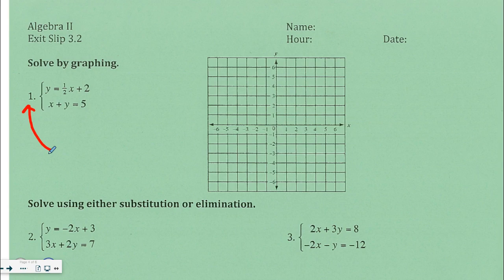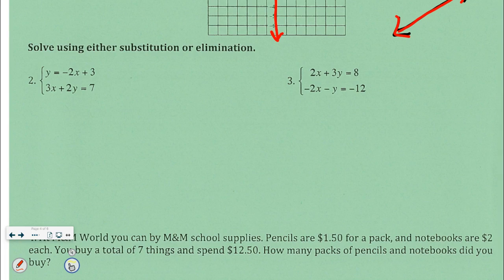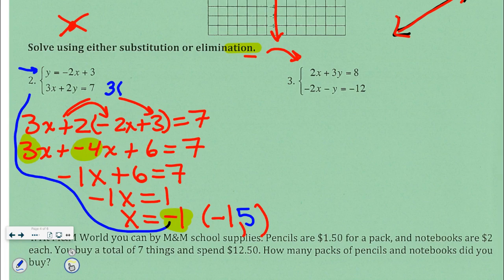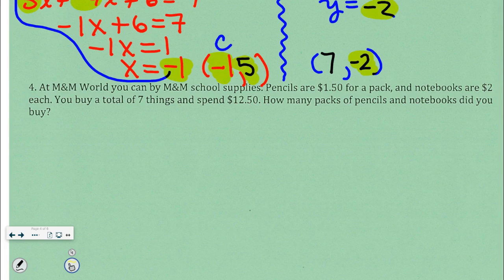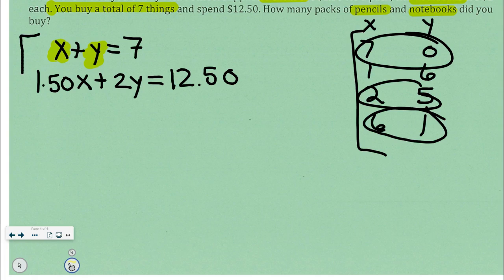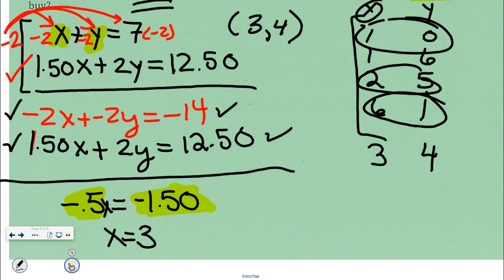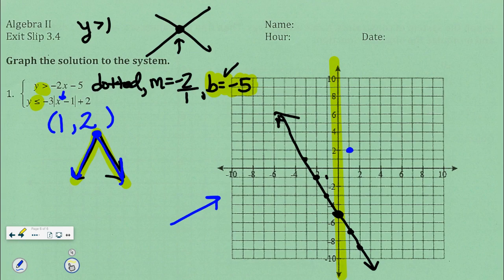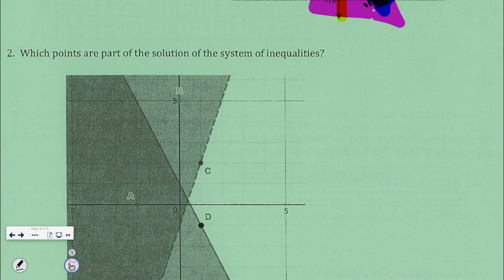The first 5 on the practice test for Chapter 3